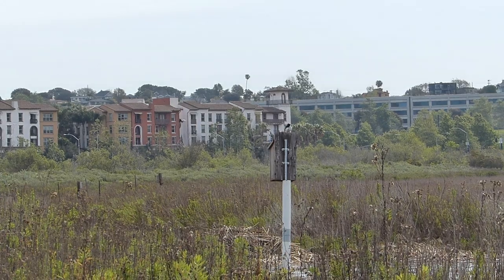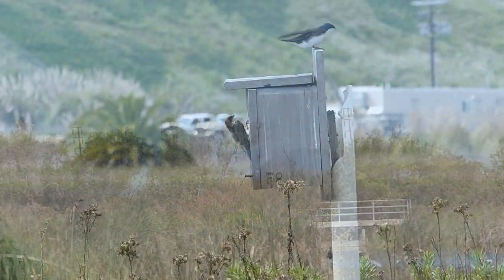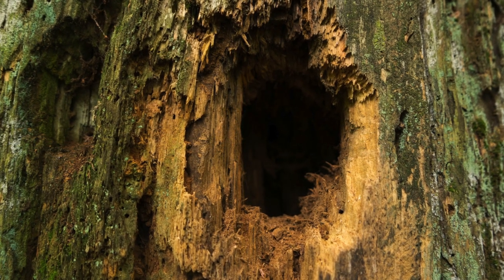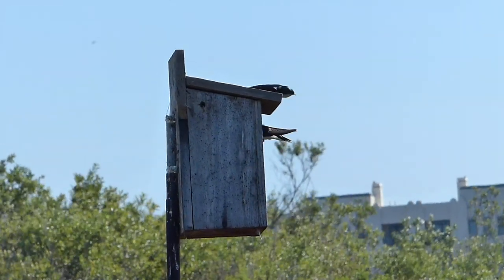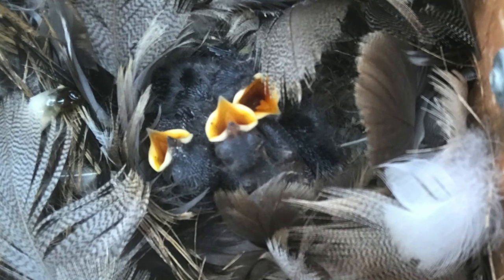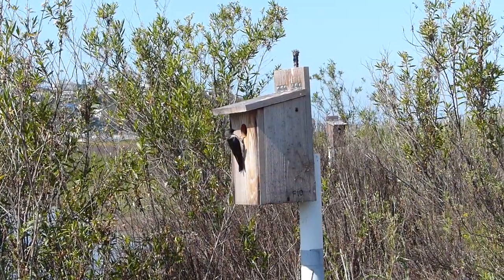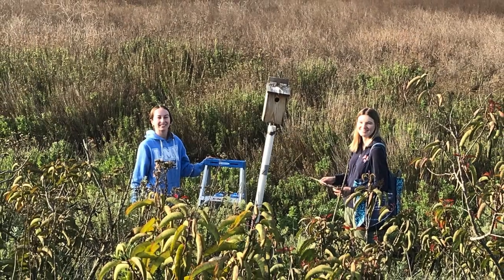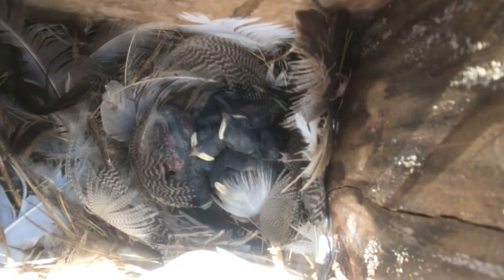There's No Place Like Home - A Tree Swallow Story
Learn about the Tree Swallows that call the nest boxes at Ballona "home".